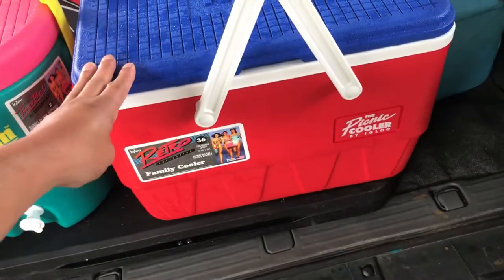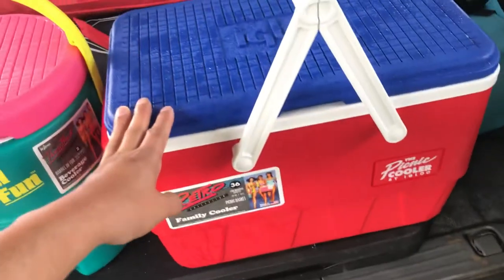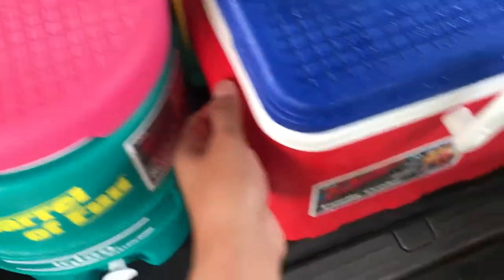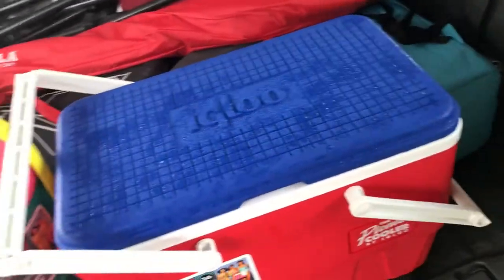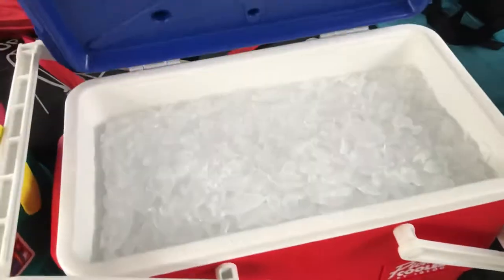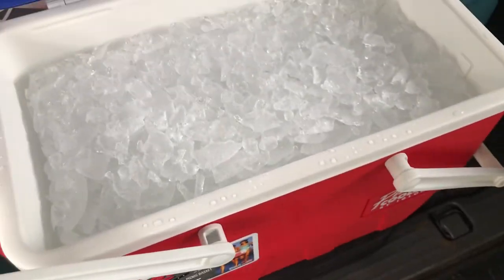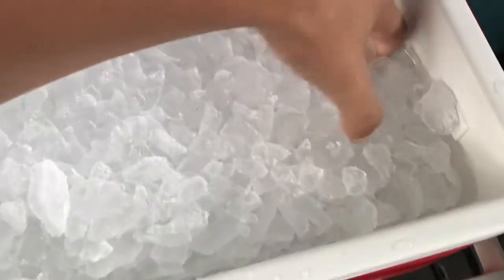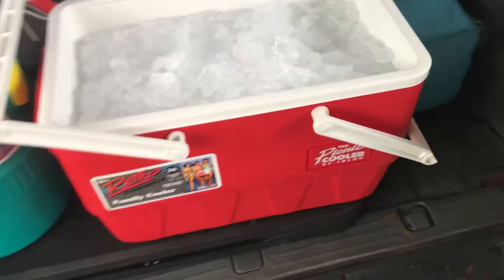Igloo Retro Cooler Ice Test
I left a 20lb bag of ice inside the retro cooler overnight. Let's see how much ice melted.